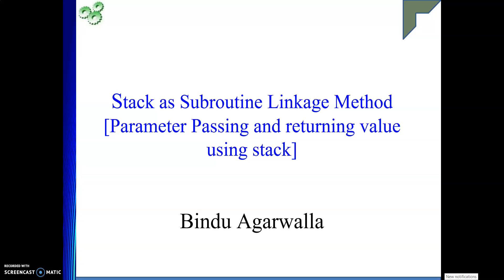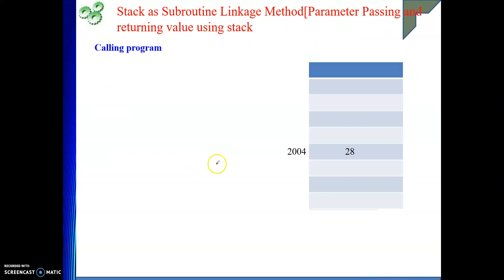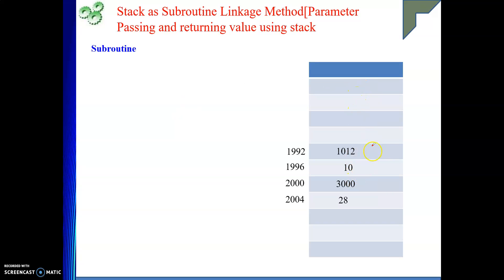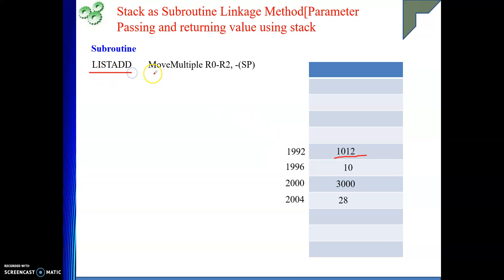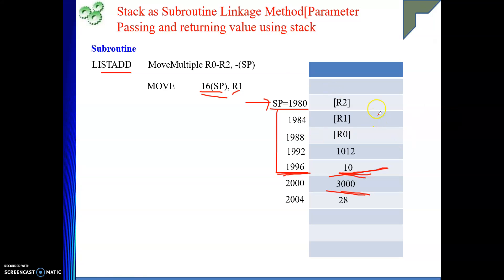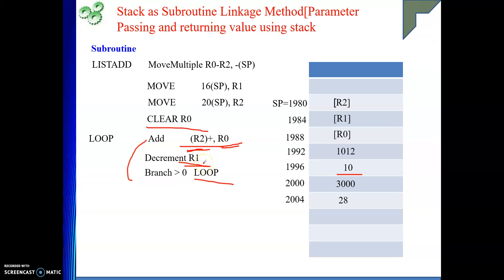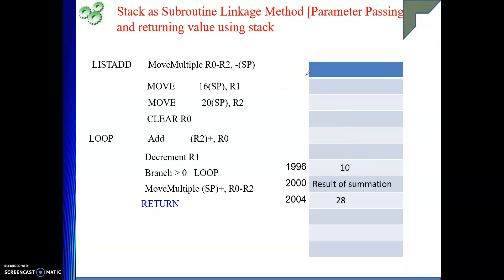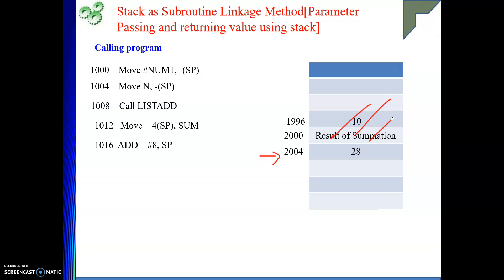Parameter Passing and Returning Values Using Stack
This video explains the Parameter Passing and Returning Values Using Stack.